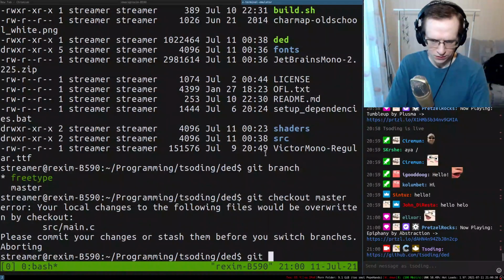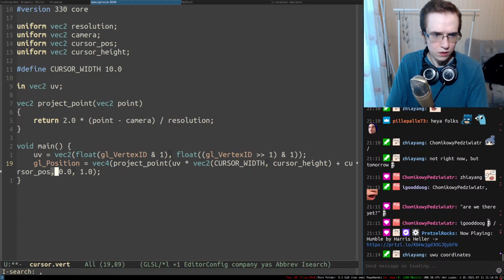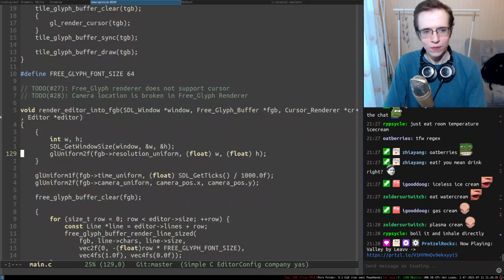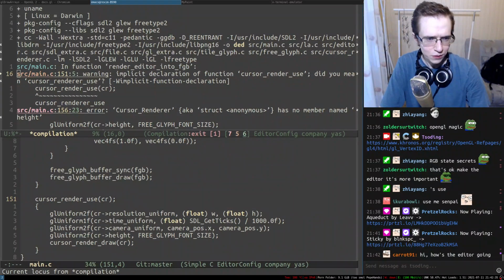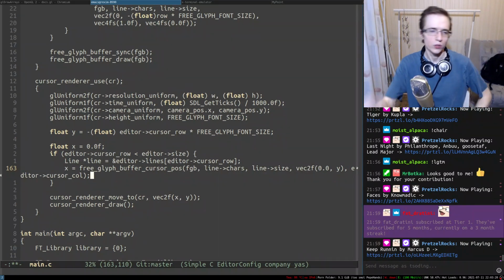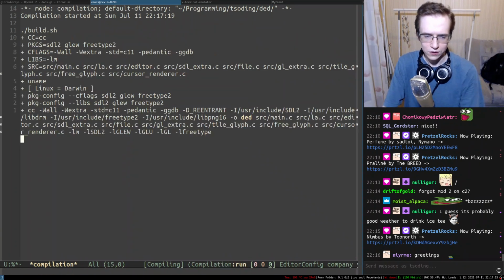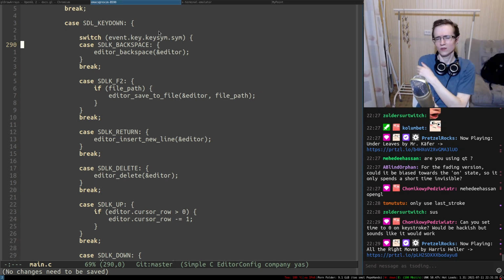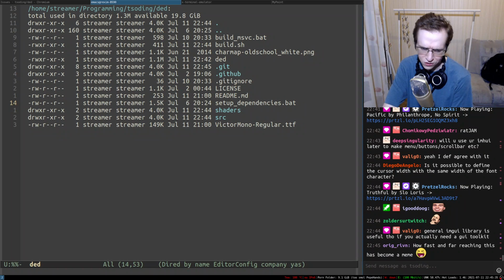Cursor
Feel free to use this video to make highlights and upload them to YouTube (also please put the in the description)